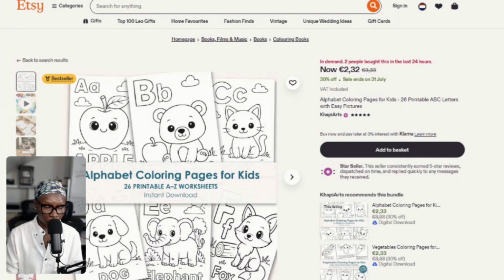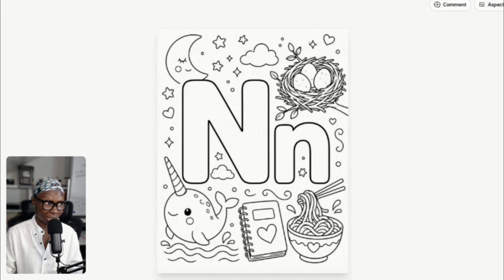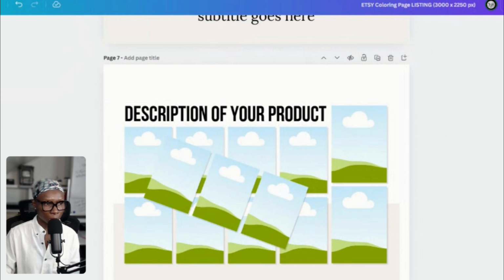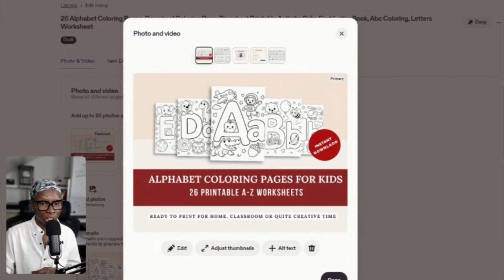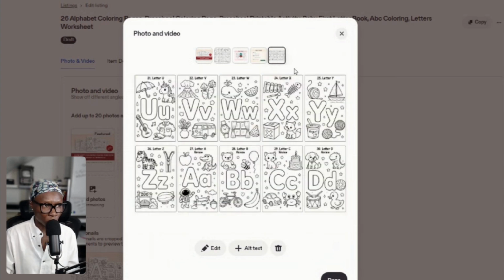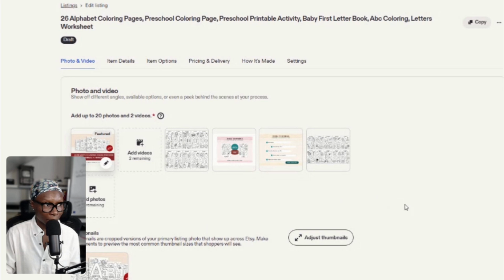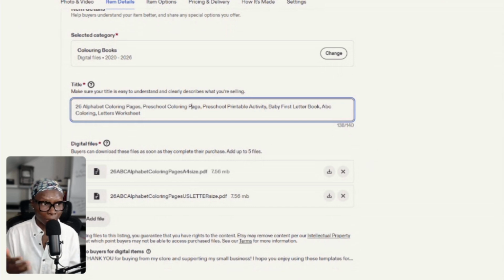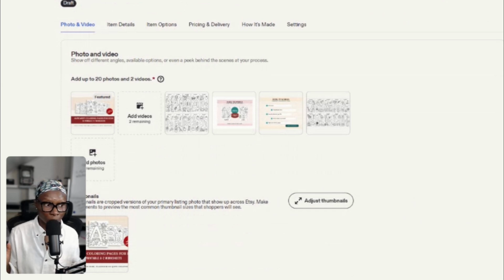Small Business Idea At Home | How To Make Money Making Coloring Book, Digital Coloring Book- Day11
Want to learn how to create a coloring book to sell on Etsy or Amazon KDP using Canva and AI? In this step-by-step tutorial, I show you how to create printable coloring pages, design a complete coloring book in Canva, and prepare your files for selling online.

You will learn how to use ChatGPT and AI to generate coloring book ideas and prompts, create clean coloring page designs, organize your coloring book interior, design a professional book cover in Canva, and package your finished product for Etsy or Amazon KDP.

This beginner-friendly Canva tutorial is for anyone interested in creating AI digital products, selling printable coloring pages, publishing coloring books on Amazon KDP, or starting a coloring book business from home.

The toolkit includes beginner-friendly prompts, product-planning resources, coloring book ideas, and practical guidance to help you create and package your coloring page products more clearly.

In this video, you will learn:

• How to create a coloring book using AI and Canva
• How to create coloring pages with ChatGPT
• How to make printable coloring pages to sell
• How to design a coloring book interior in Canva
• How to create a coloring book cover
• How to package coloring pages as an Etsy digital product
• How to prepare a coloring book for Amazon KDP
• How to choose a coloring book niche and theme
• How to create AI digital products from home
• How to start a coloring book business as a beginner
How To Make Coloring Book In Canva

How to create Digital Coloring Book
Make Money Selling Coloring Book
How To Create a Coloring Book to Sell on Etsy or Amazon KDP Using Canva

You can use this process to create kids coloring books, adult coloring books, affirmation coloring pages, Bible verse coloring pages, bold and easy coloring books, educational coloring pages, activity books, and other printable digital products.

Please remember that this tutorial shares a product-creation and publishing process. Sales and earnings are not guaranteed. Your results will depend on your product quality, niche, presentation, pricing, keywords, marketing, and other business factors.

Are you creating your coloring book for:

Etsy
Amazon KDP
Both Etsy and Amazon KDP

🛍️ More digital product resources: [INSERT LINK]